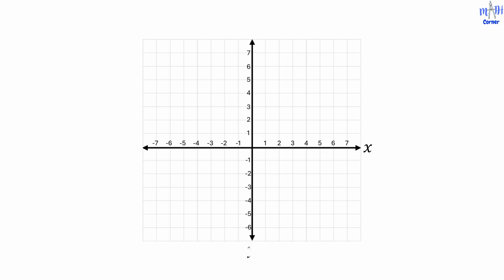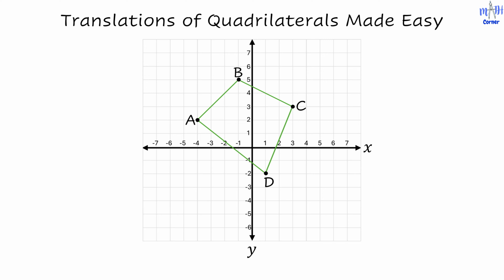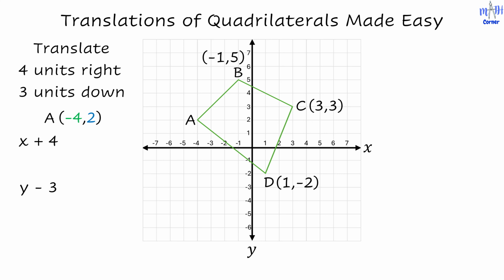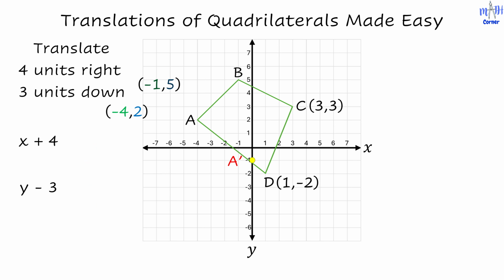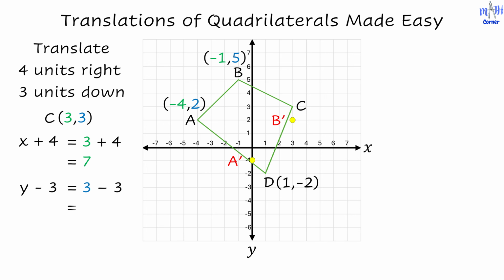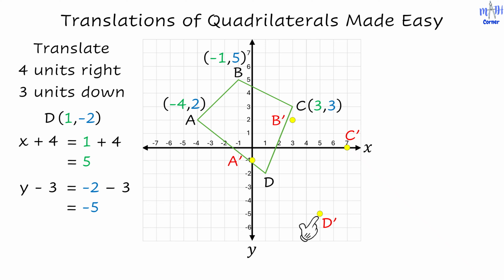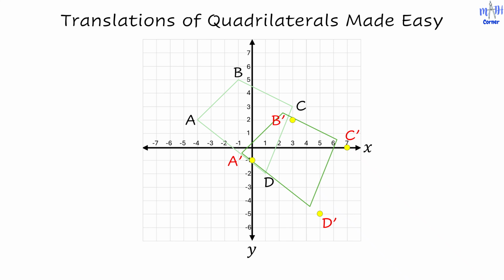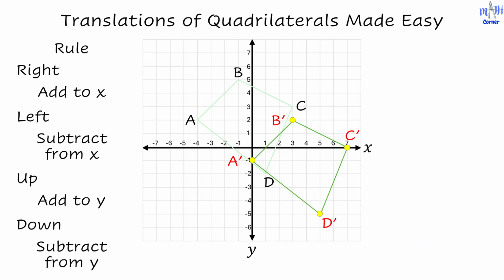Translation of Quadrilaterals Made Easy | Step-by-Step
In this video, you will learn how to translate quadrilaterals in the Cartesian plane step by step.

We will take each vertex of a quadrilateral and apply a translation using simple rules for moving points:
right, left, up, and down.

You will also see how each coordinate changes after translation, so you can clearly understand how the shape moves without changing its size or form.

By the end of this video, you will be able to translate any figure quickly and accurately.

What you will learn:
How to translate points in the Cartesian plane
How to compute new coordinates after a translation
How to move irregular quadrilaterals step by step

This is a step-by-step math lesson designed to make coordinate geometry simple and easy to follow.